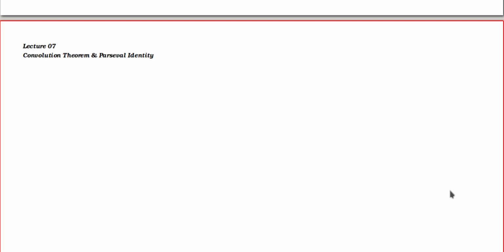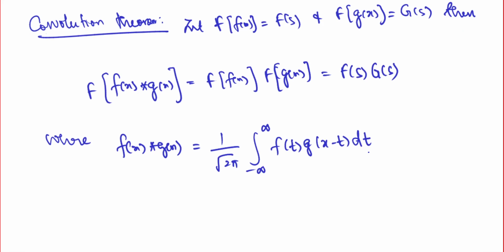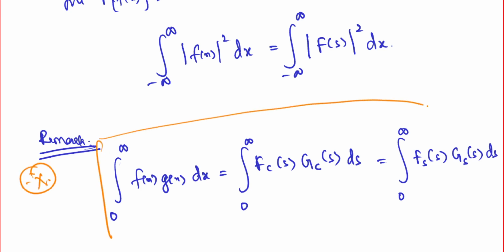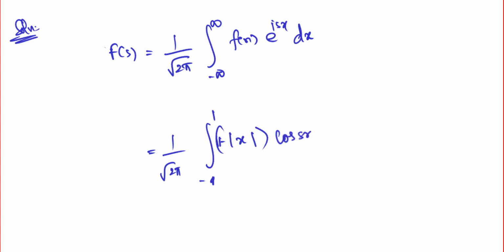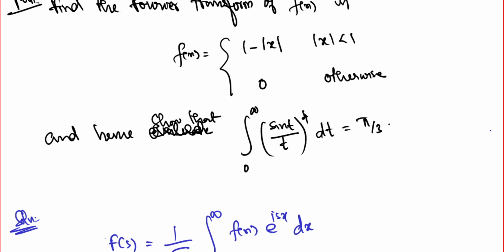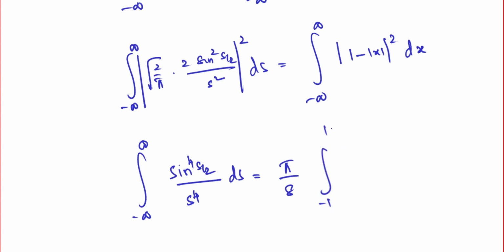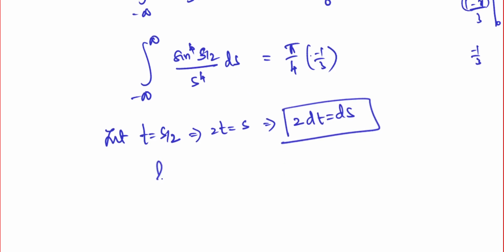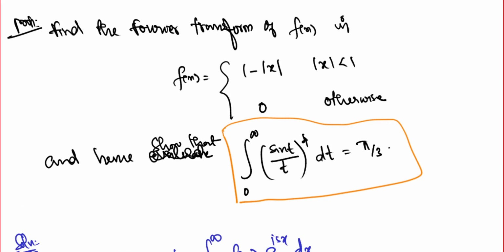Fourier Transform Lecture 07